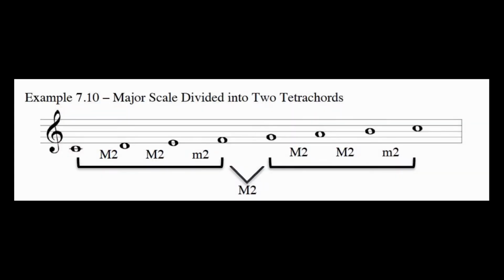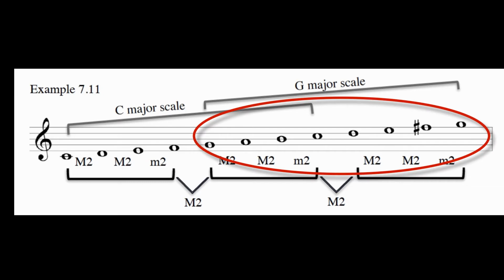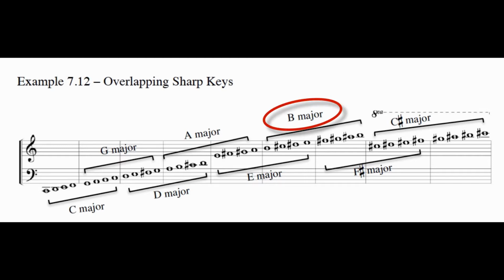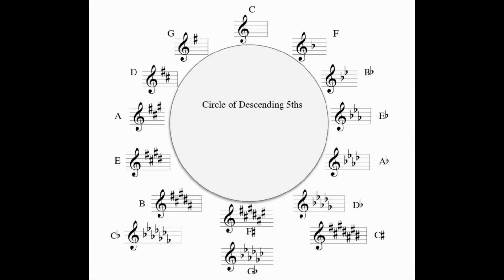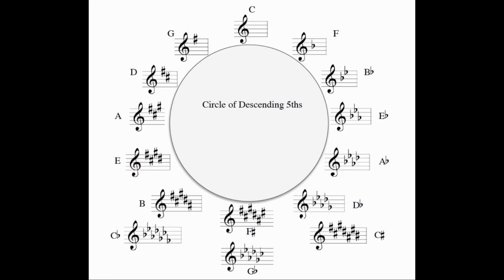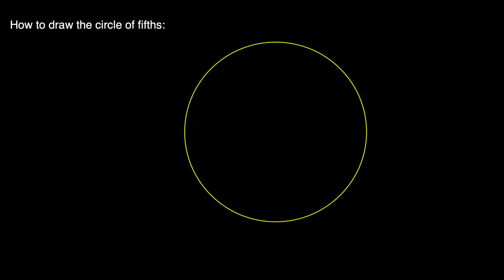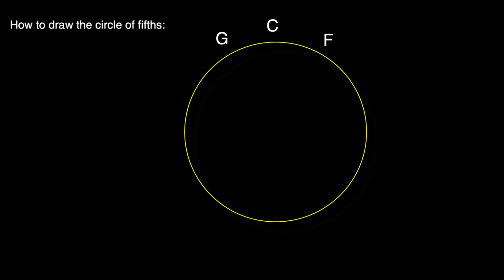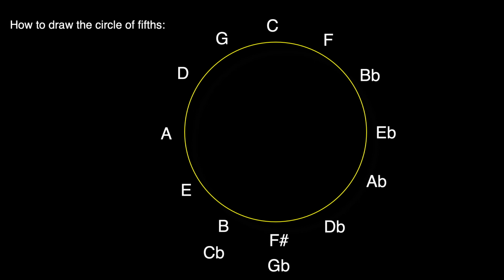The Circle of Fifths Descending